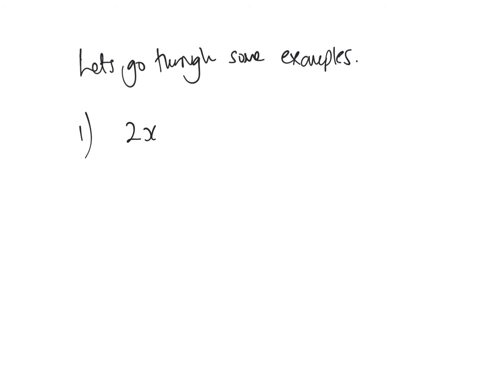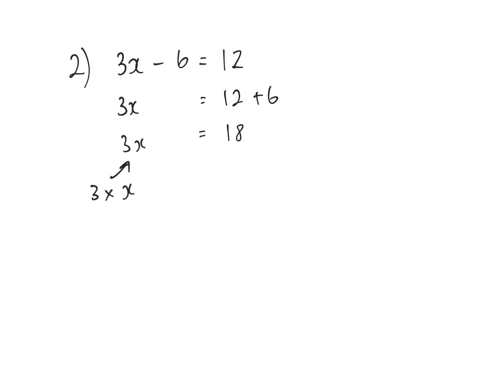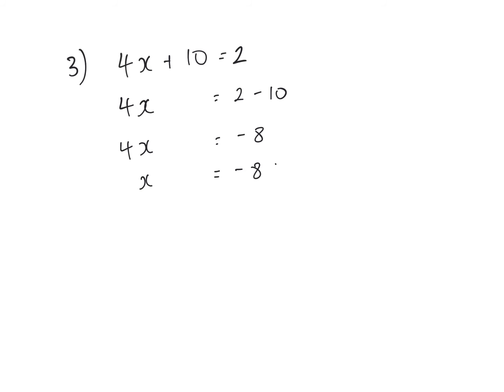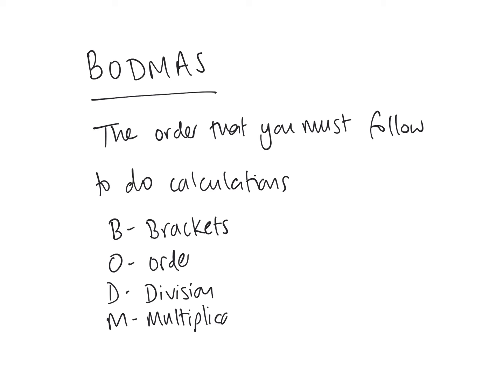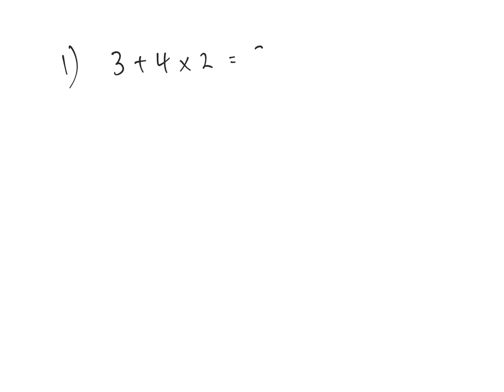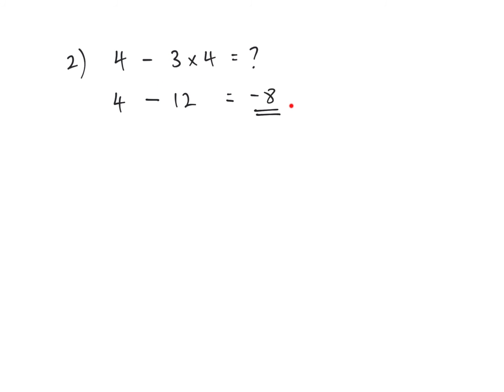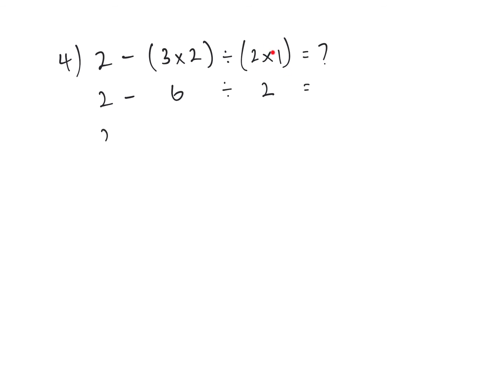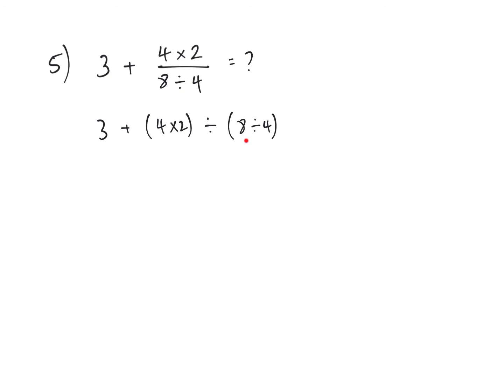2 Step Calculations and BODMAS Examples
In this video, I go through some examples of rearranging 2 step calculations to find the unknown value of x. I then go through using the BODMAS technique for calculations that require you to follow the correct order